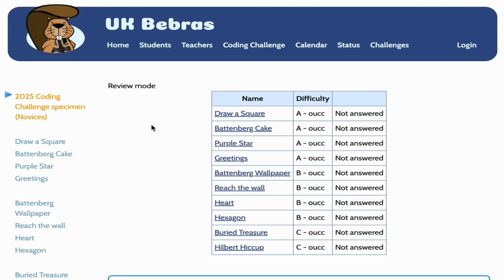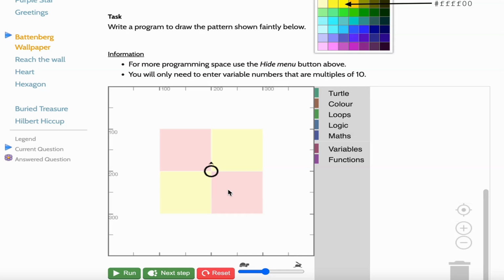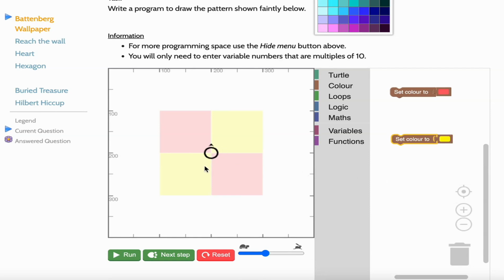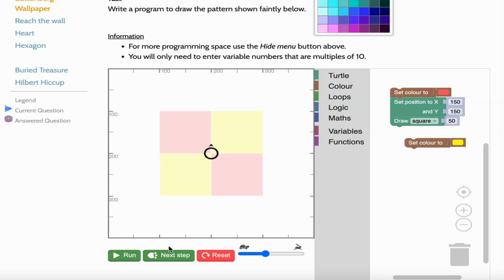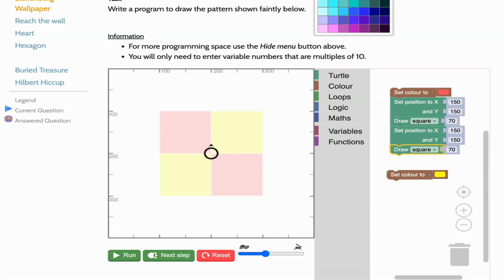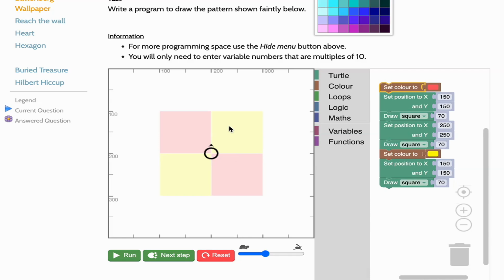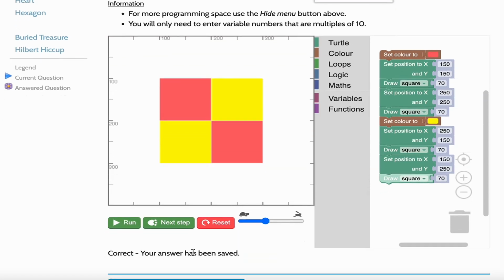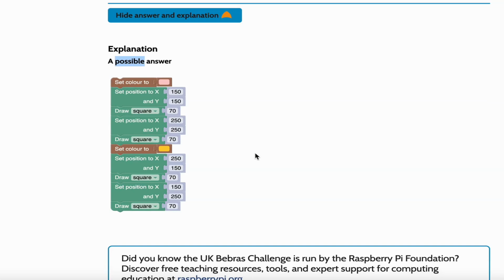Battenberg Wallpaper - UK Bebras Coding Challenges (New 2025) - Blockly - Novice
Question: Battenberg Wallpaper